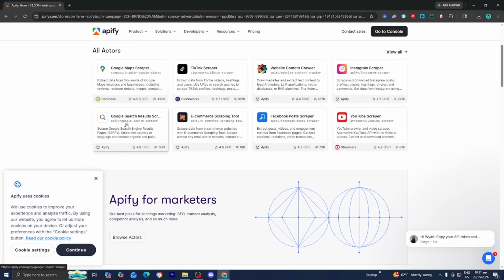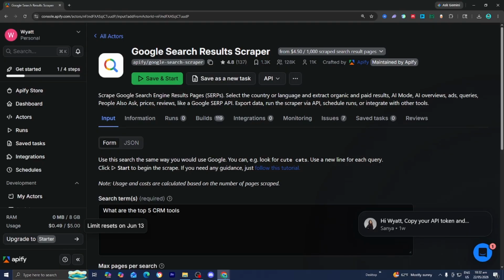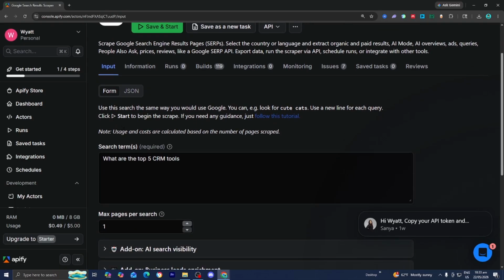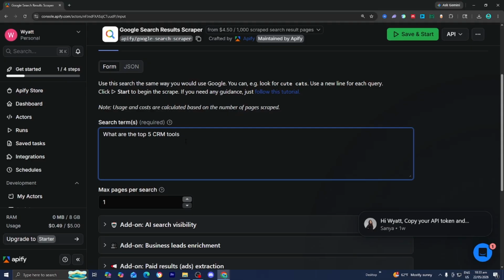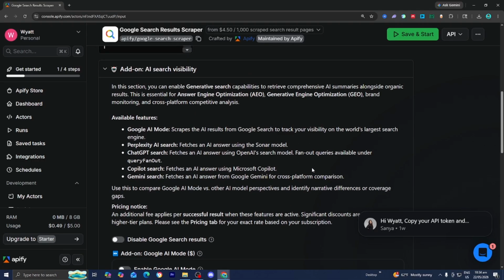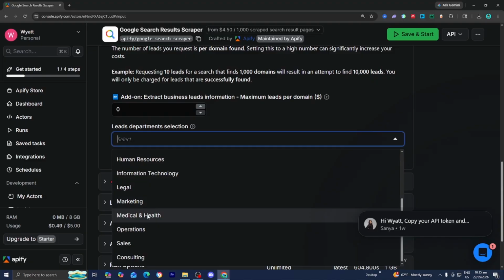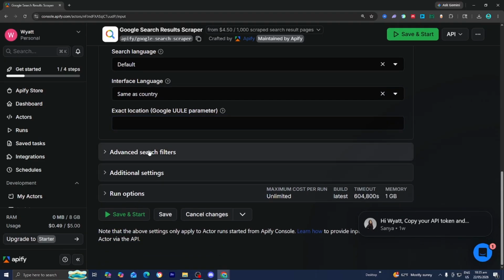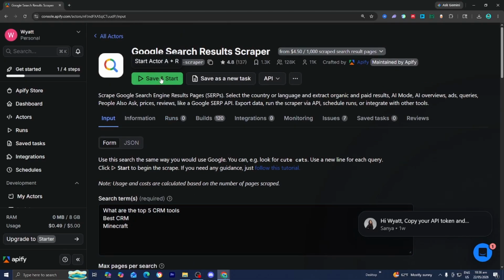How To Use Apify Google Serach Results Scraper 2026! - Tutorial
In this video, I show you how to use the Apify Google Search Results Scraper step by step! If you want to scrape Google search results, collect SERP data, automate SEO research, analyze keywords, or gather search engine rankings, this tutorial will help you get started quickly and easily.